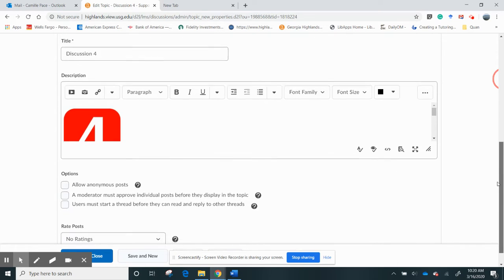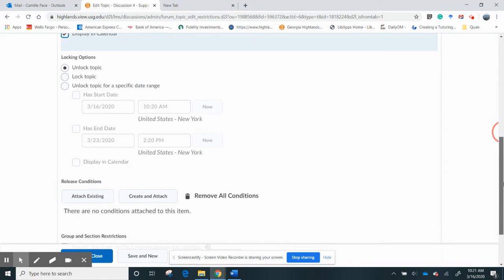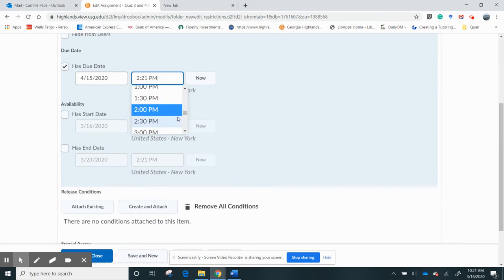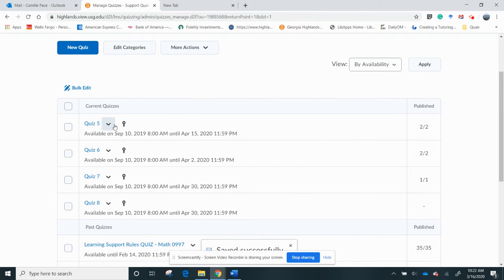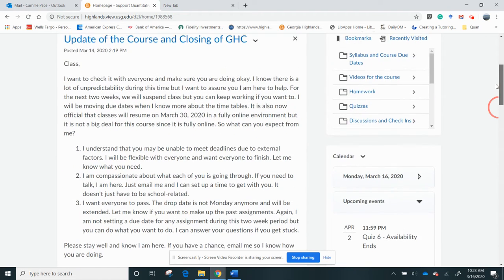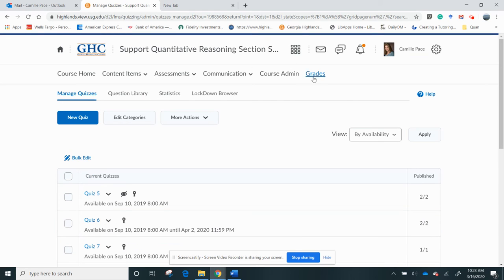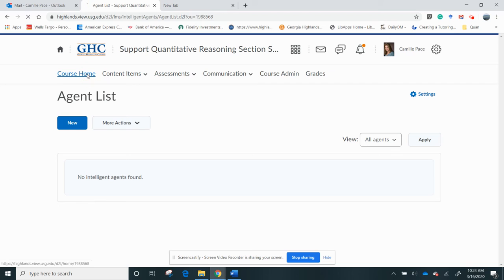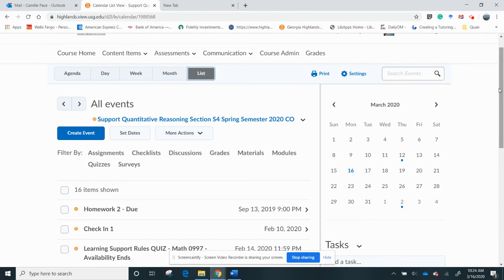Editing and Removing Due Dates